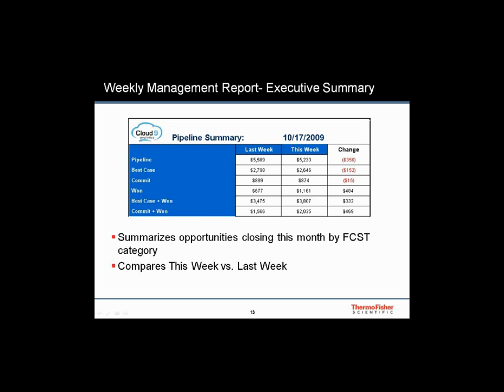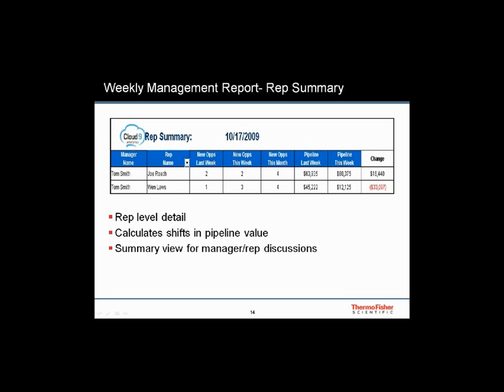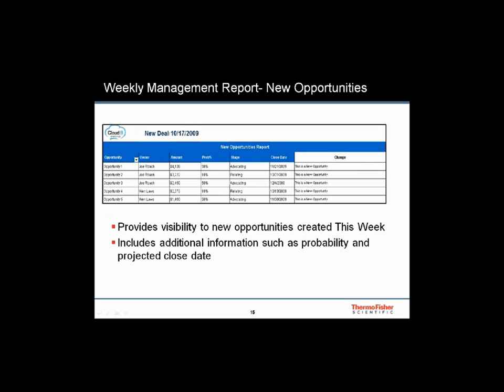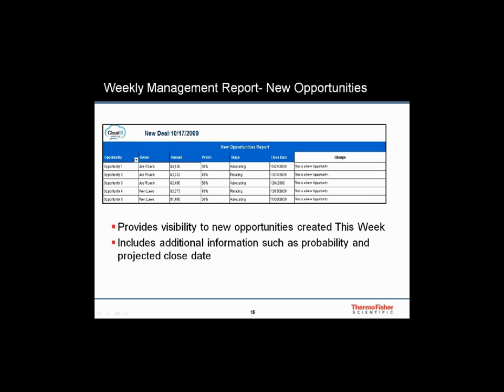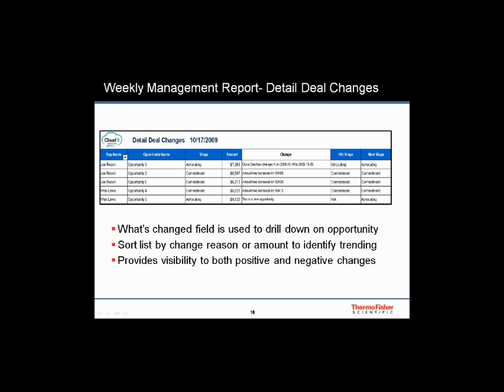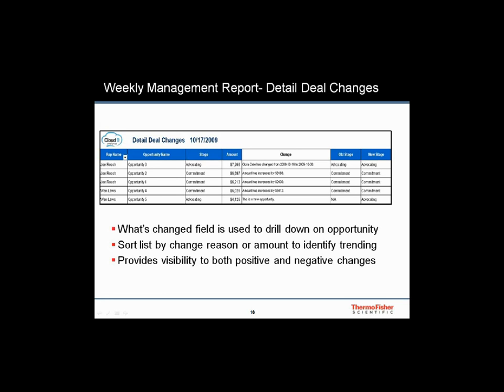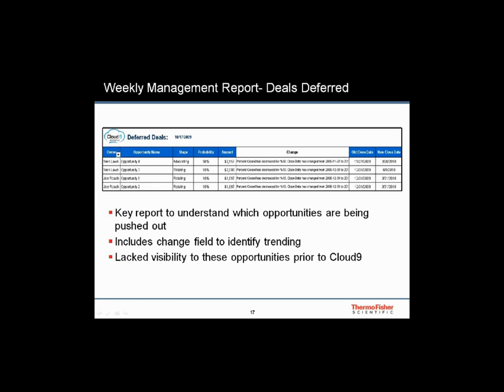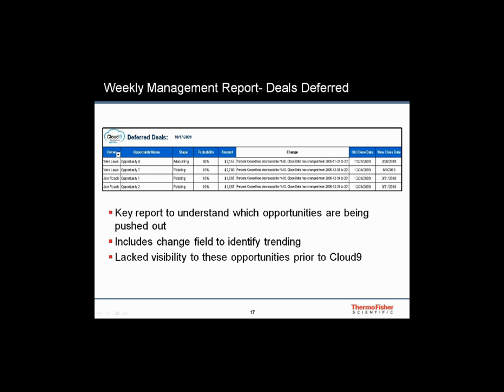Sales Meeting Management Report Software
Easy to use software allows you to prepare sales management reports and analyze data for your next business meeting.